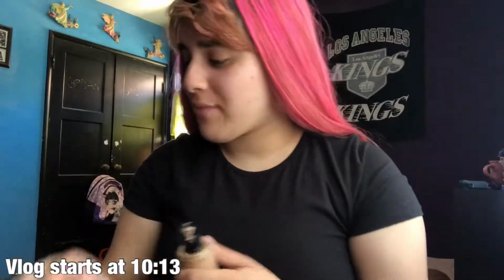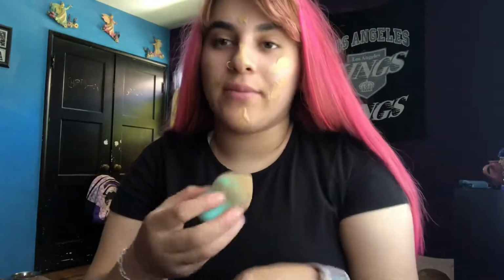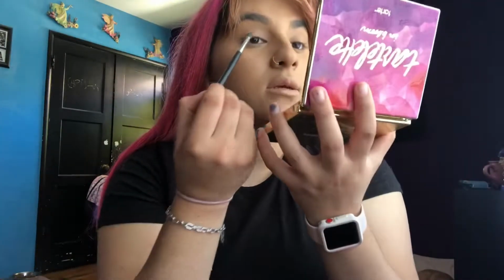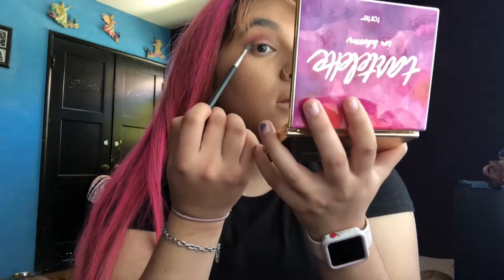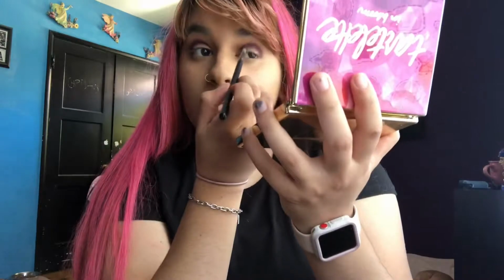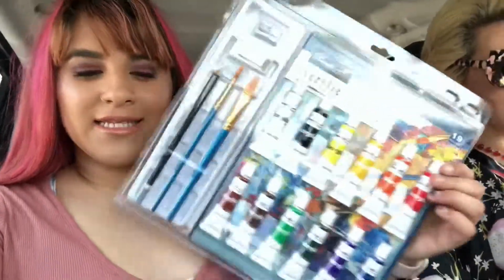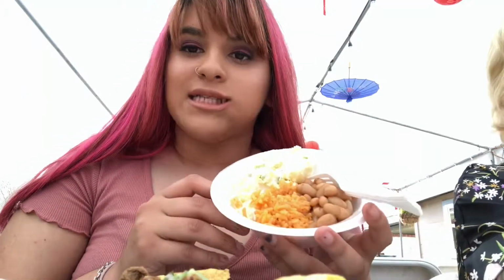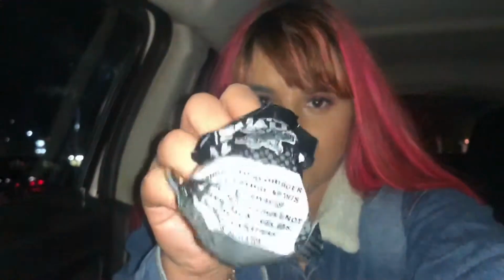GRWM+VLOG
Love meeeeeee

Goal: 1k